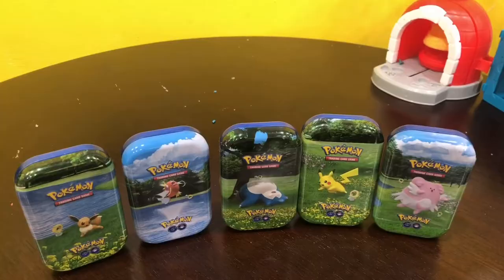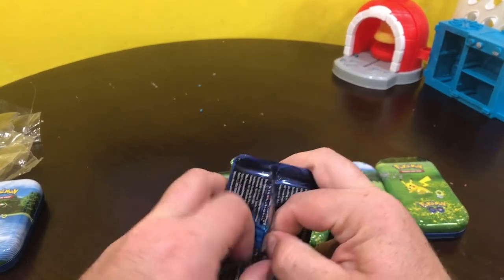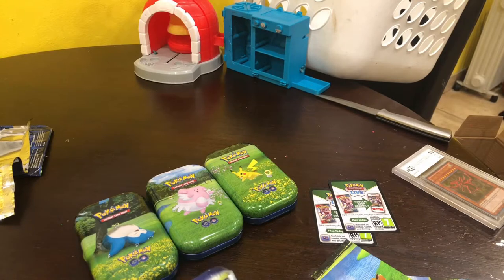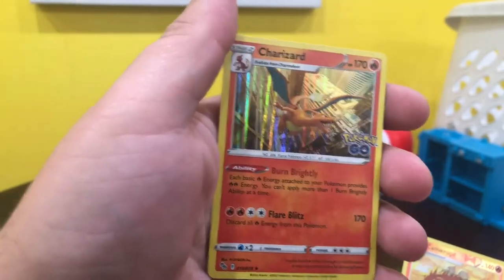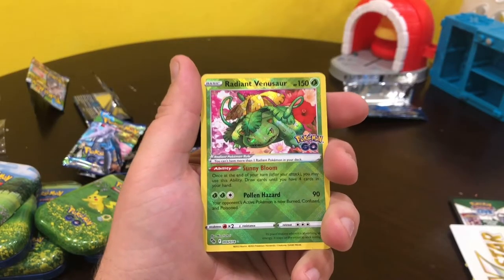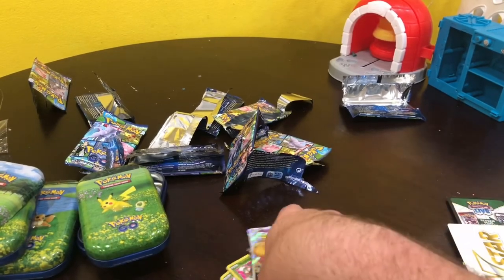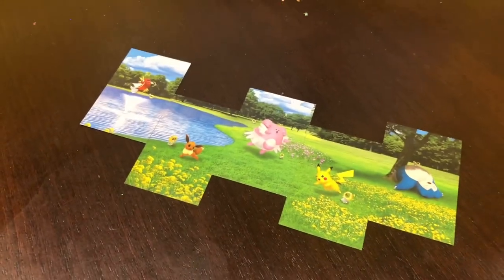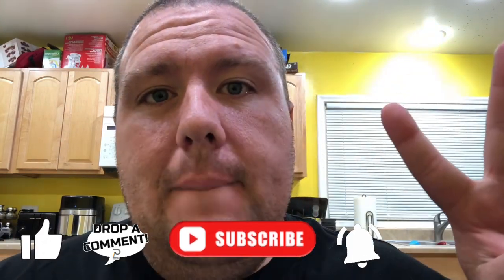NEW Pokémon Go Mini Tins 2022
In this videos we chexk out the 5 new Pokémon Go Mini Tins for 2022